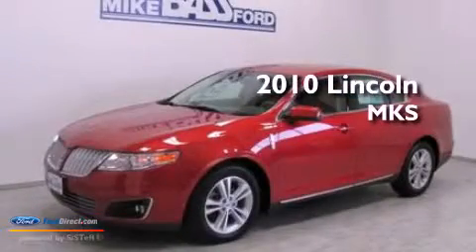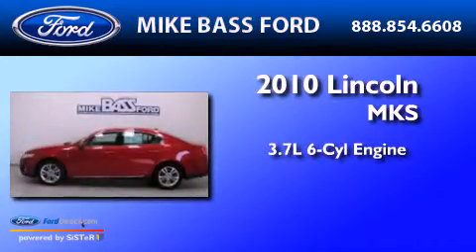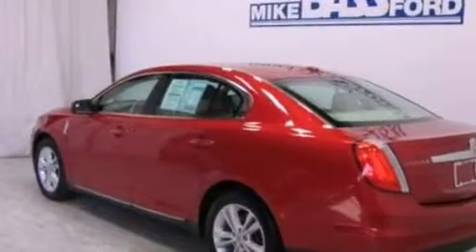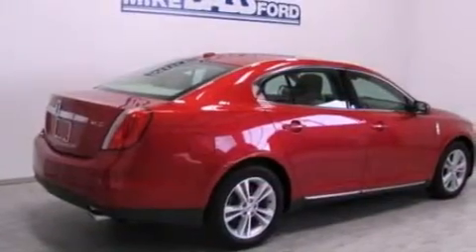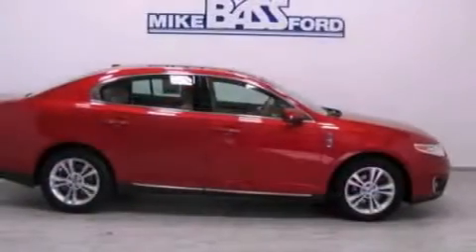2010 LINCOLN MKS Sheffield Village OH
We have been honored to serve the Sheffield Village  OH area , we promise that your experience at our dealership will exceed your expectations !

 Year : 2010
 Make : LINCOLN
 Model : MKS
 Engine : 3.7L V6 24V MPFI DOHC
 Trans . : 6-SPEED AUTOMATIC
 Exterior : RED CANDY CLEARCOAT METALLIC
 Miles : 21,820

 Stock : 000R5912

 5050 Detroit Road
 Sheffield Village  , OH 44035